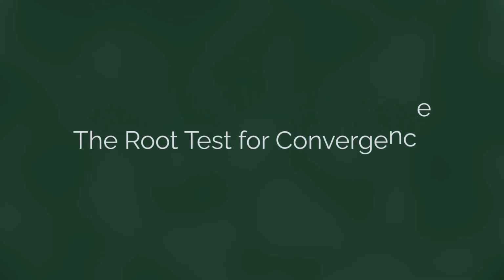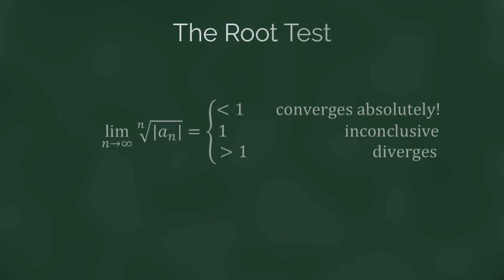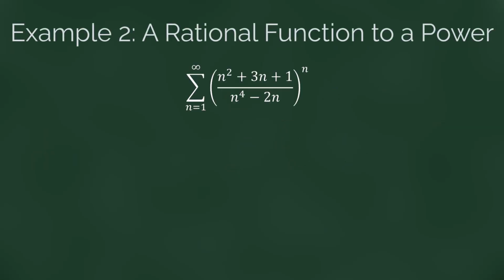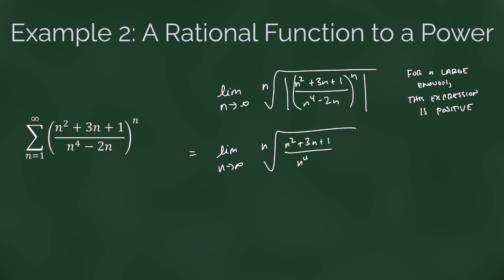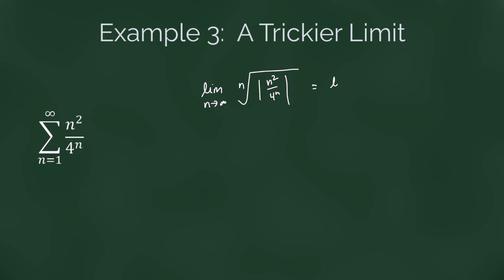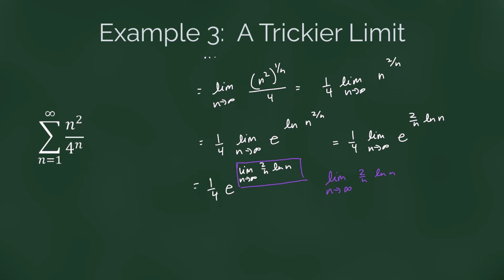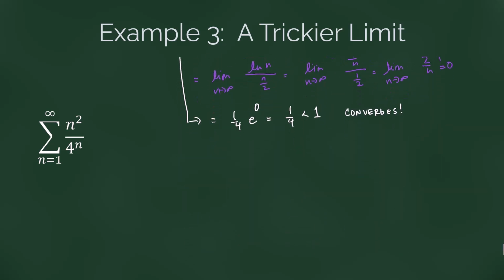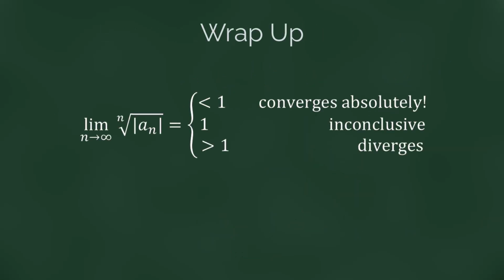The Root Test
In this video, we explore the Root Test for Convergence, a powerful method for analyzing infinite series whose terms involve powers like a_n = (something)^n. You’ll see how taking the nth root of each term reveals its long-term growth rate — and how this connects directly to the behavior of geometric series.

We’ll walk through several examples:
- ∑ (1 / 3^n) — a clear case of convergence
- ∑ (n^2 / 4^n) — a more challenging but conclusive convergent case
- ∑ ((n^2 + 3n + 1) / (n^4 - 2n))^n — an advanced example that shows how the Root Test detects extremely fast decay

You’ll also learn why the Root Test works, intuitively connecting the test’s limit to the “effective base” of exponential growth or decay.

Perfect for students in Calculus II, AP Calculus BC, or anyone studying infinite series and convergence tests.
00:00 Introduction
00:25 Understanding the Root Test
01:12 Using the Root Test
01:40 A Simple Convergence Example
04:54 Comparing Root Test to Ratio Test
09:32 Wrap Up